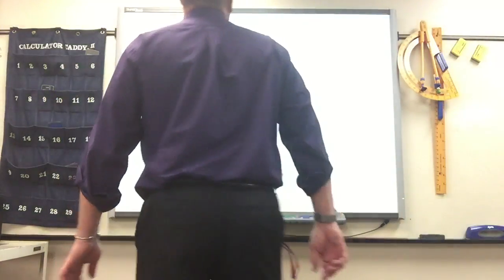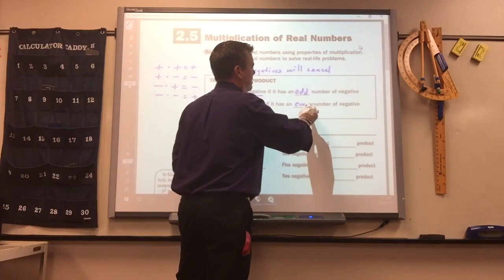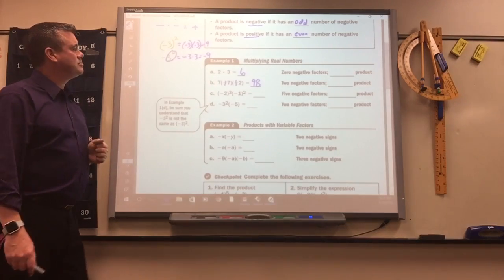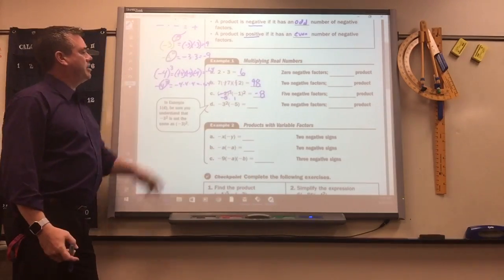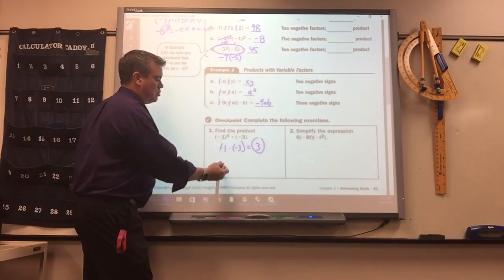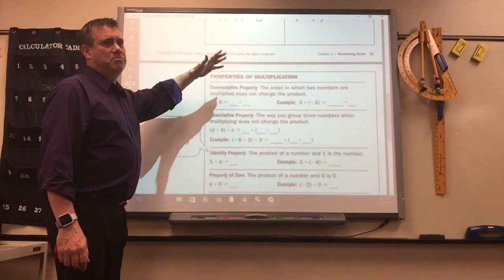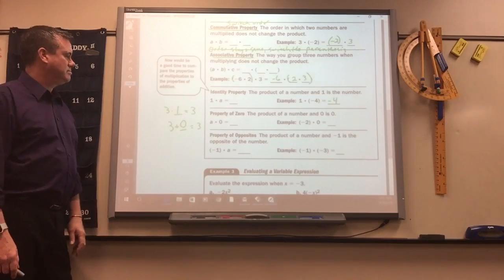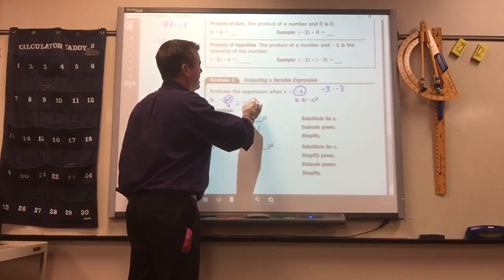Alg. 2.5 Lecture